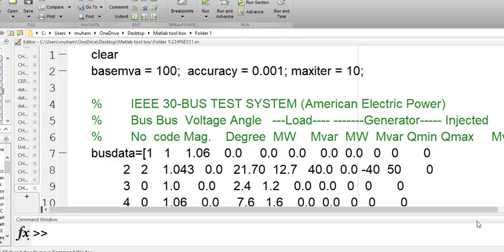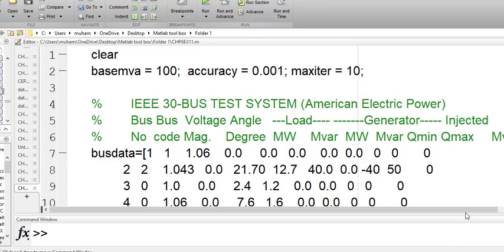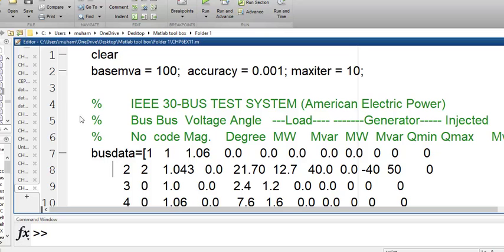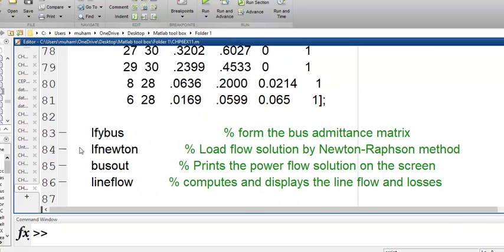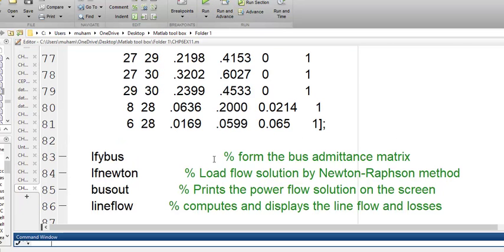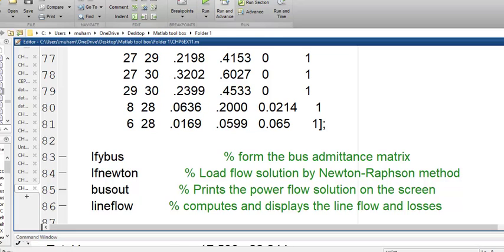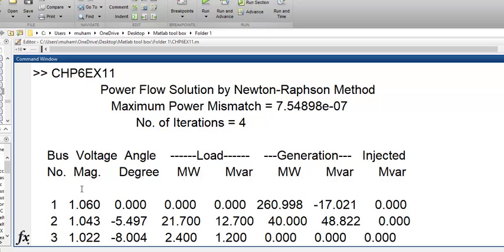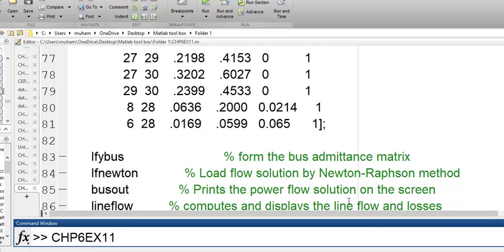Ex 6.11 | IEEE-30 Bus Newton Raphson method using MATLAB | Power System Analysis Hadi Saadat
Course: Power System Analysis